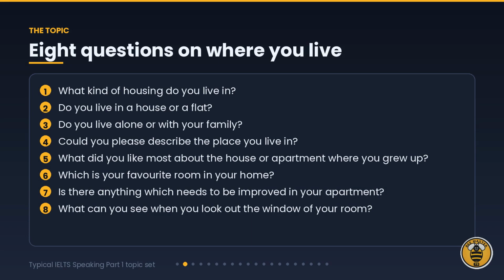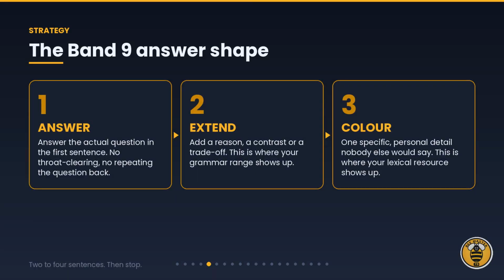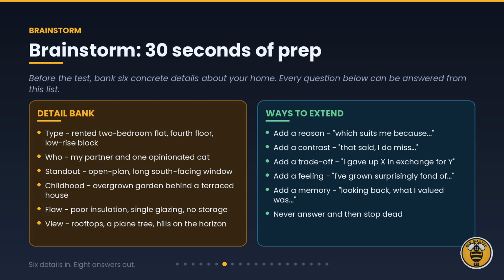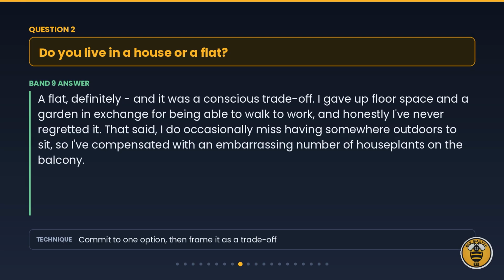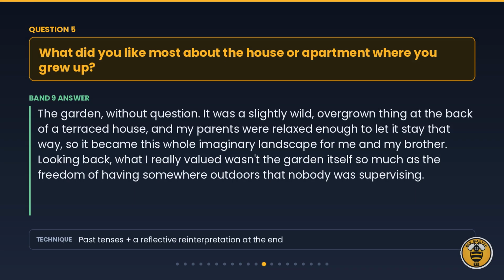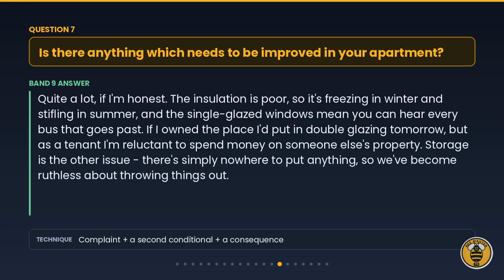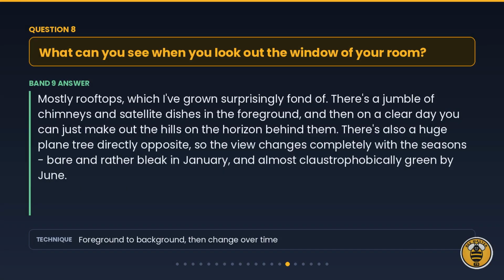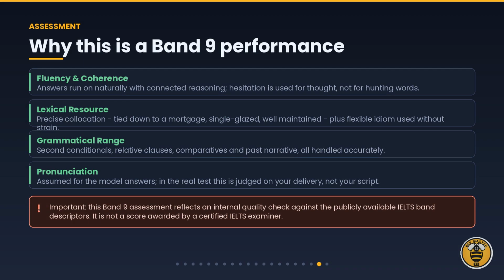ielts speaking part1 house or apartment